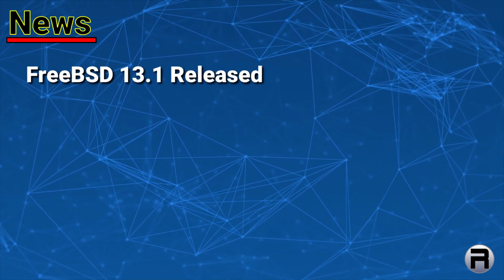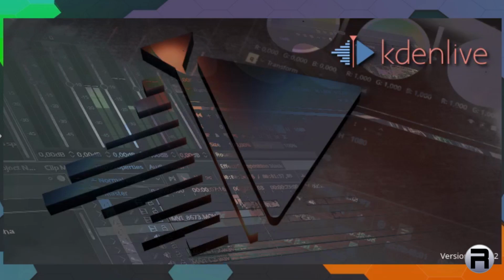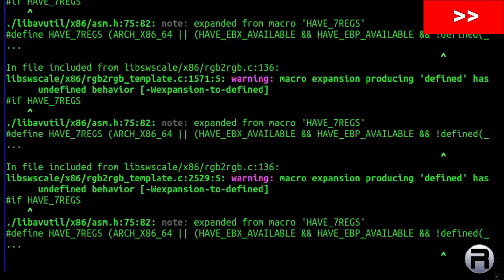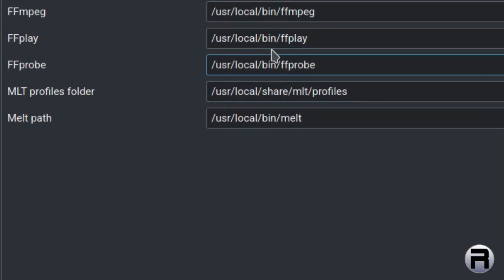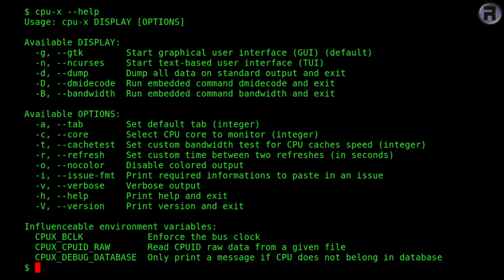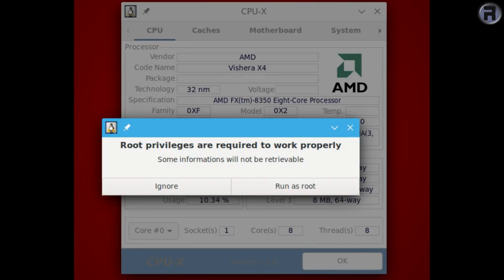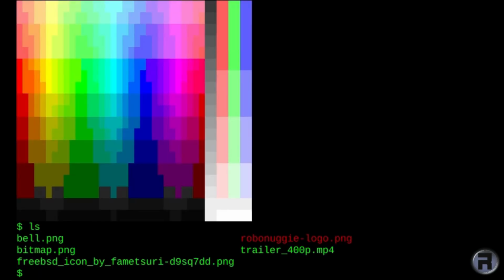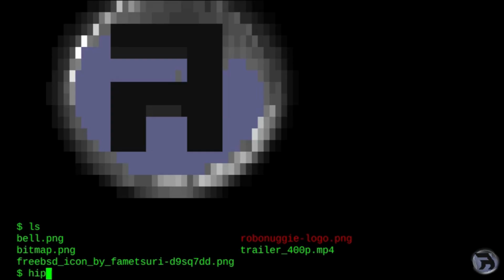Is this a viable idea? - FreeBSD User#0 - Video Magazine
This video is really a test, it's a little rough, needs editing and changing but it's something I'm mulling, I may not go anywhere with it going forward. It depends on time. I may just leave it as an idea. but I just wanted to see which way the wind blows as it were...